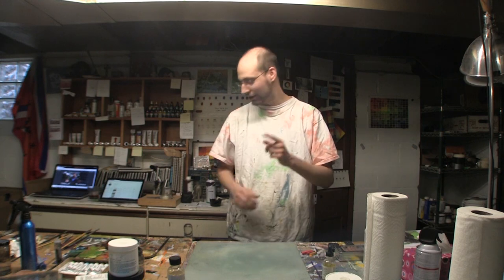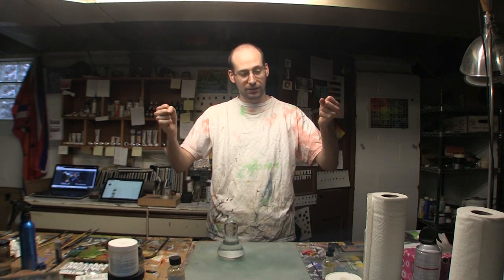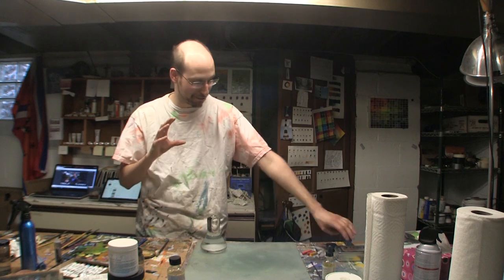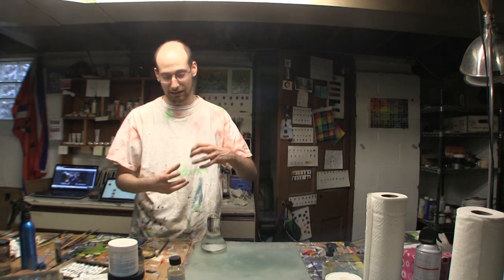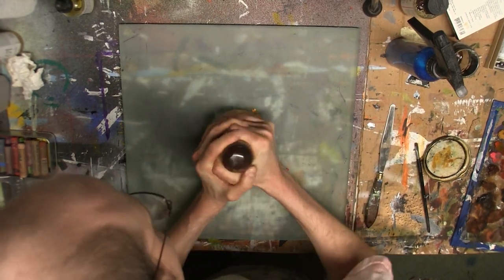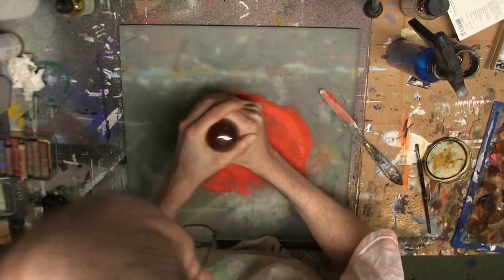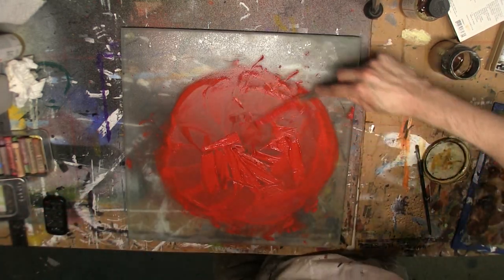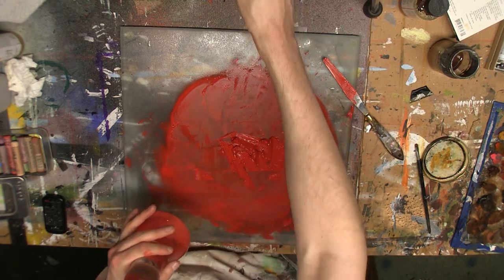Making Paint Out of Chalk Pastels (Part 2)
A video nearly 4 years in the making. I revisit an old concept, but with new tools in order to perfect a crazy idea.
Skip to the actual grinding part: @09:40